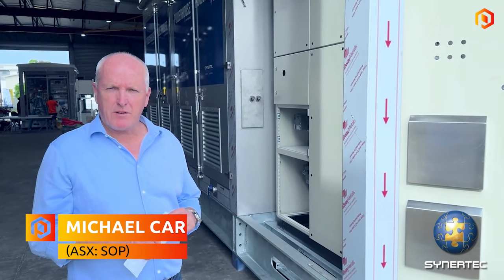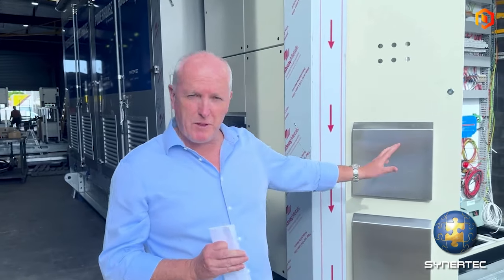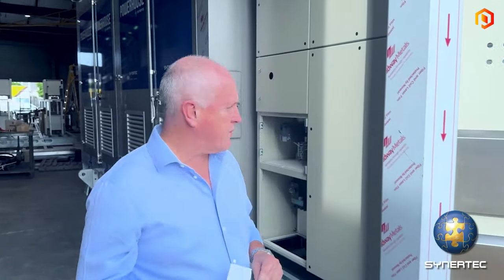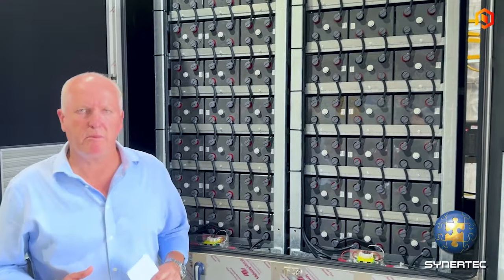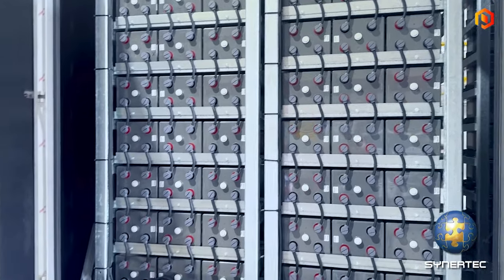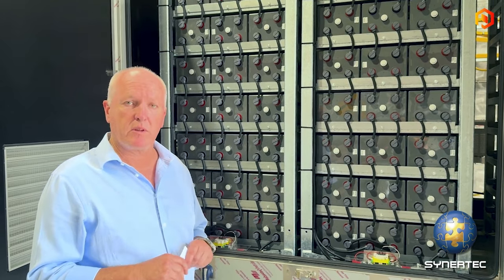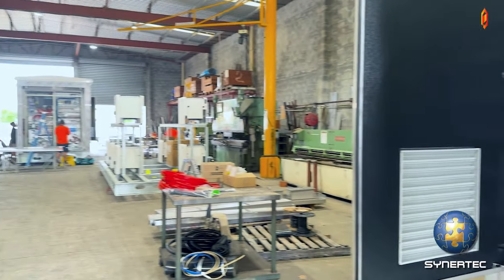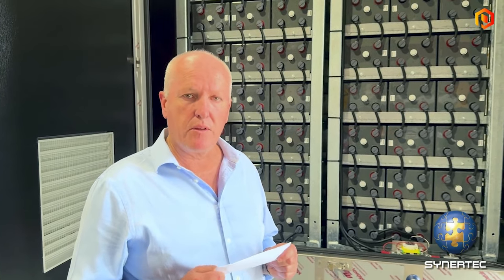Synertec takes us inside its Powerhouse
Synertec Corporation Ltd (ASX:SOP) managing director Michael Carroll gives viewers and investors a peek inside the company’s Powerhouse unit.
Powerhouse stands out as the only global electrification technology utilising smart Predictive Intelligence (PI) to craft, manage and supply industrial-scale renewable energy without emissions. This groundbreaking system offers a cost-effective, mobile solution, providing 100% continuous electrical energy. It’s designed for swift deployment via a stable microgrid, ensuring a robust and immediate shift to a low carbon future.
With its modular, scalable design, Powerhouse caters to diverse applications, making it perfect for various sectors including mining, manufacturing, agriculture and more. At its core, Powerhouse’s PI technology harnesses real-time big data insights, ensuring the optimal balance of clean energy supply and demand with unmatched certainty, reliability and security – eliminating the need for fossil fuel backup.
Powerhouse serves remote and off-grid needs, is compatible with multiple renewable sources and optimizes the efficiency of battery and solar components for a minimal system footprint. As the world strives for a sustainable future, Powerhouse powers communities, industries and beyond with zero-emission, renewable energy.